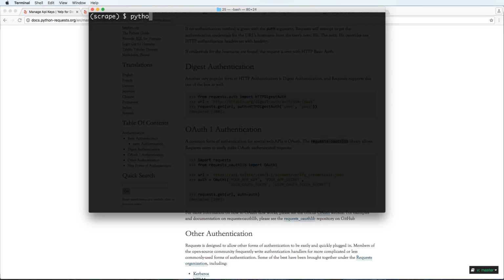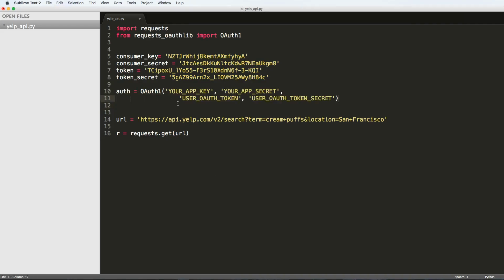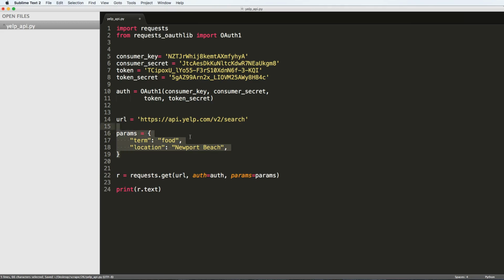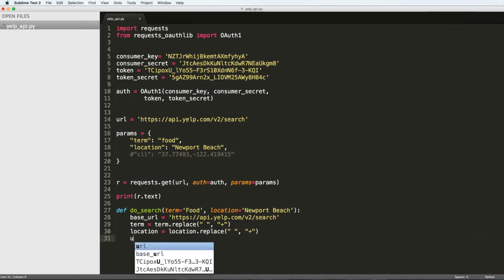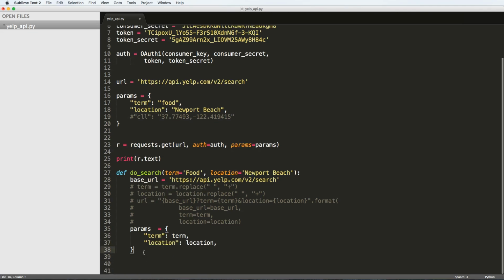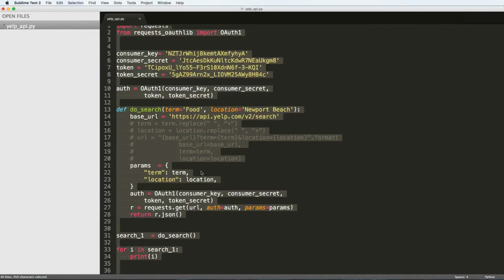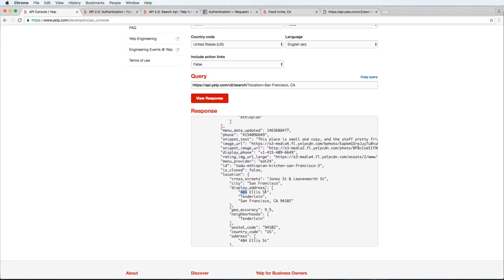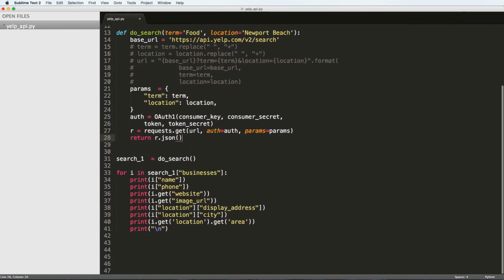(30 Days of Python) 37-Day 26-Get Data with an API Part 2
30 Days of Python | Unlock your Python Potential
Section: 11
Get Data with an API
Day: 26
37. Day 26 - Get Data with an API Part 2